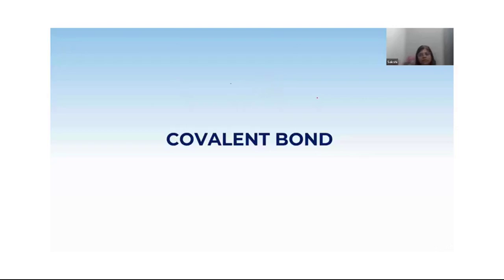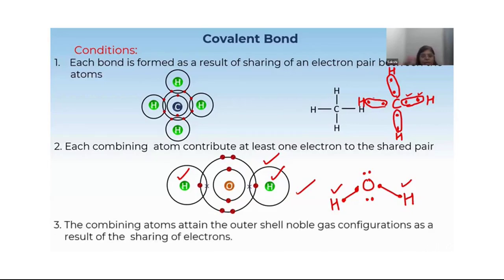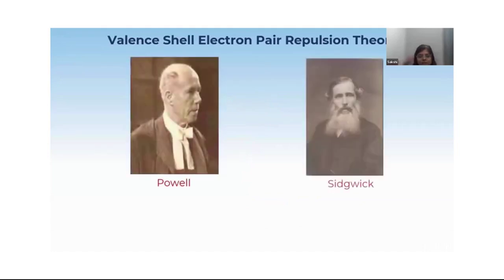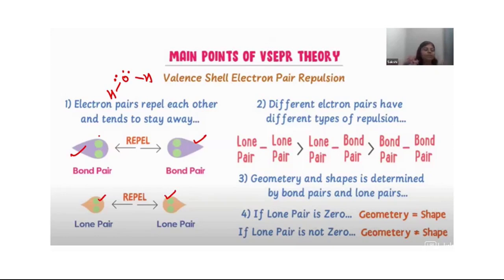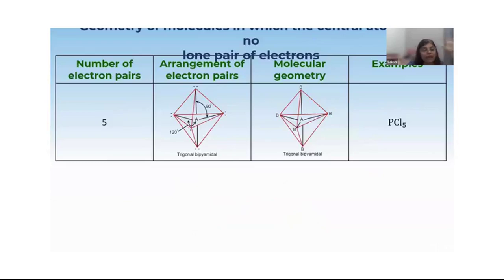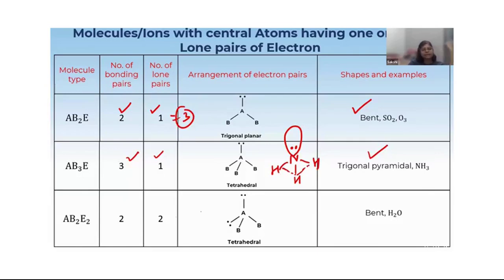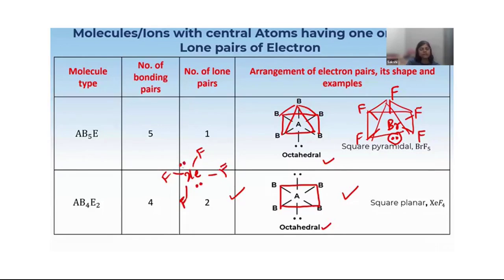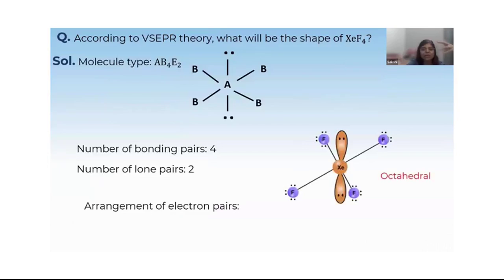The Shapes and Strengths of Molecules | Sakshi S.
Learn about "The Shapes and Strengths of Molecules" from Sakshi S.. This is a concept from CBSE - Class 11 - Chemistry - Chemical Bonding and Molecular Structure - Covalent bond and VSEPR theory.